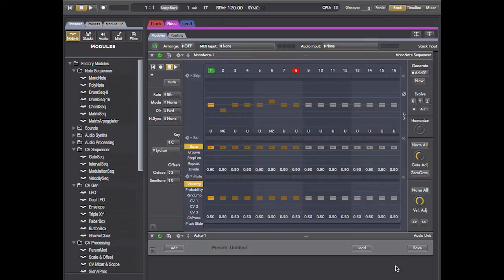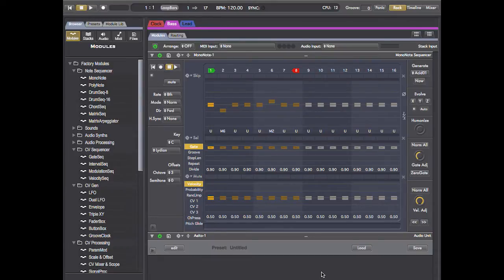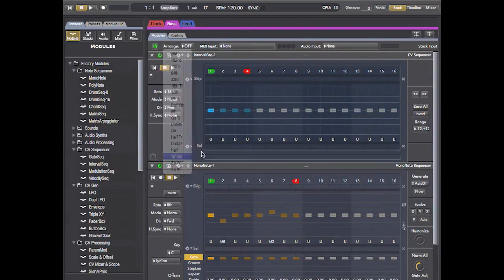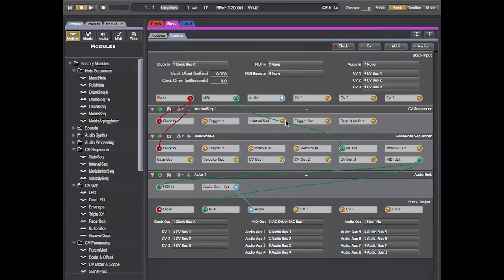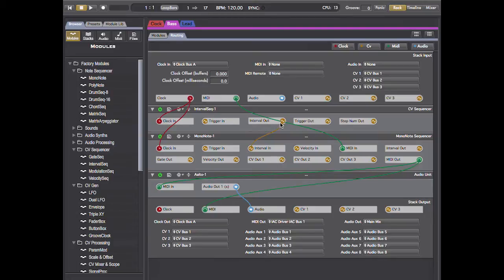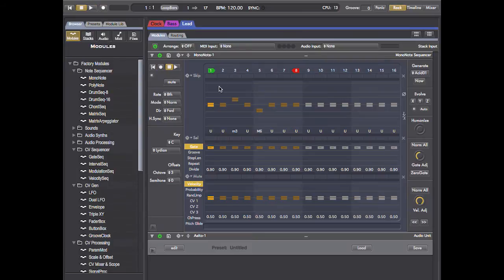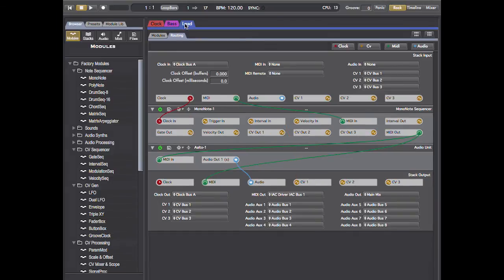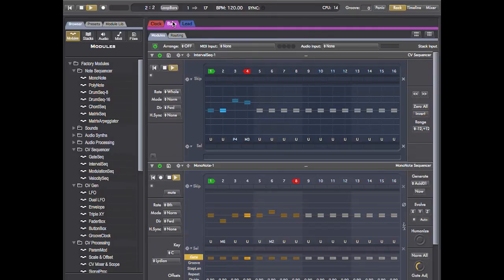N4 : Transposing Note Sequencers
A short tutorial showing how you can easily transpose two (or more) sequences using a single Interval Seq.

Numerology is a modular music sequencing and audio plugin environment for Mac OS X. It takes the step sequencing and modulation metaphors established by the analog sequencers of the 70's, and implements them in a structured and highly interactive software environment designed for experimentation, improvisation and live performance. By using Numerology in conjunction with your choice of Audio Unit plugins and hardware synths, you can create an open compositional environment that is truly your own.